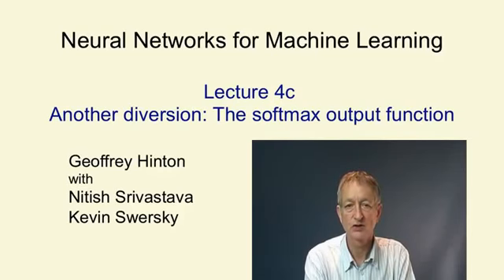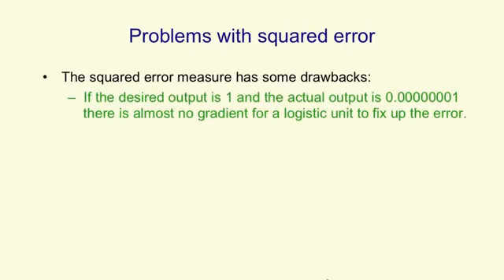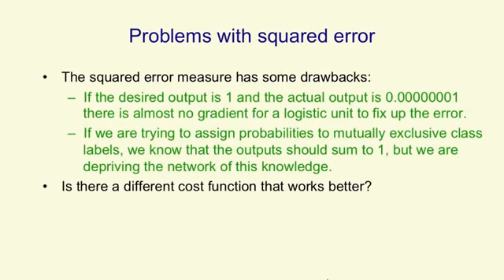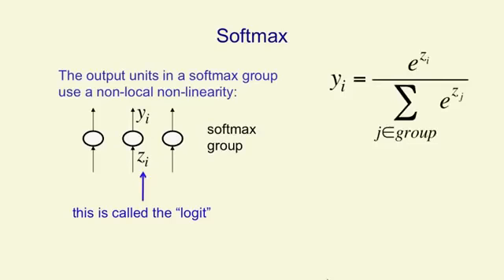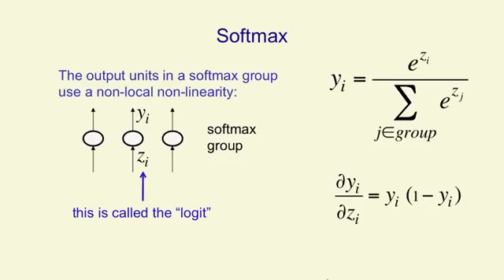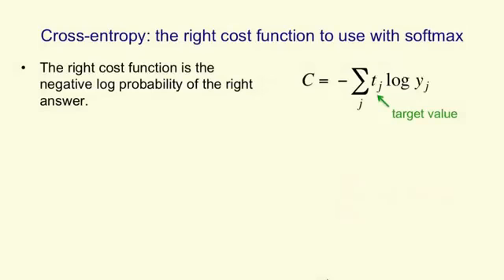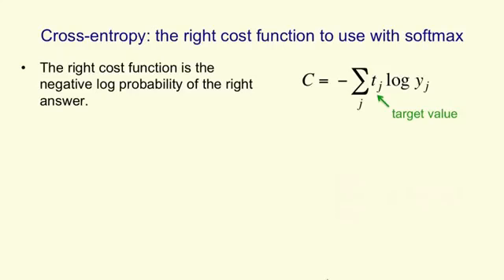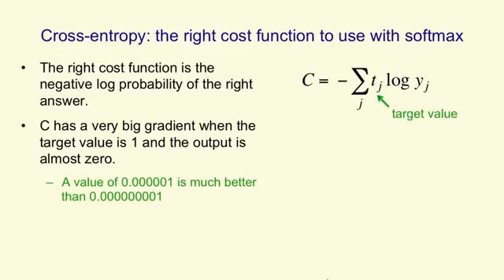Lecture 4C : Another diversion : The softmax output function